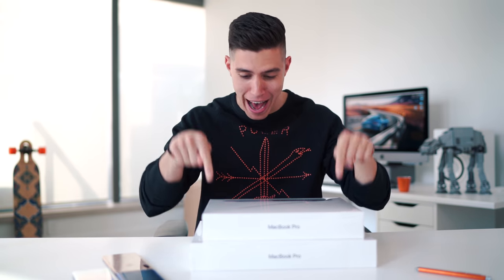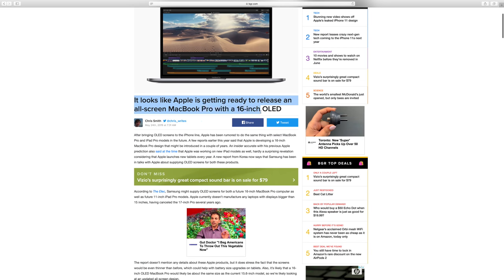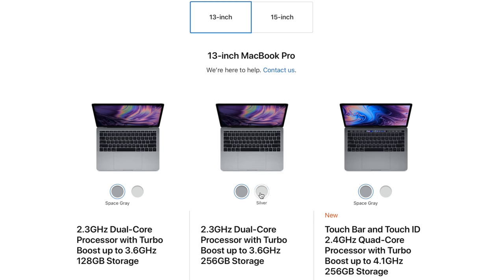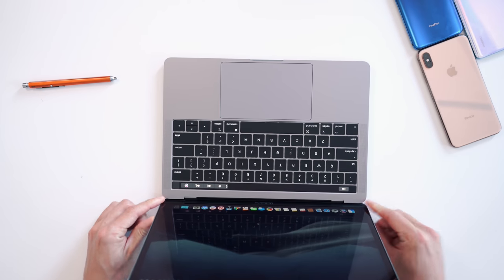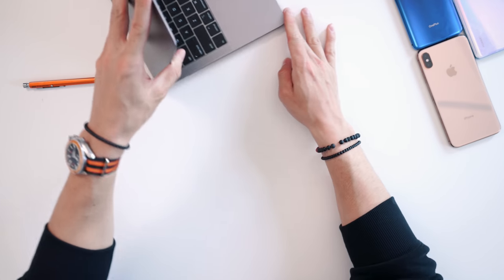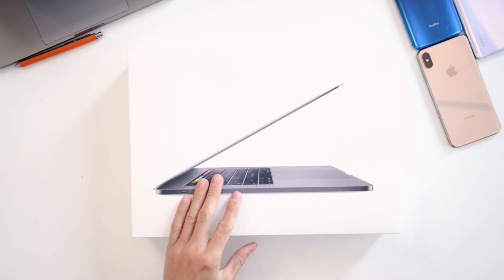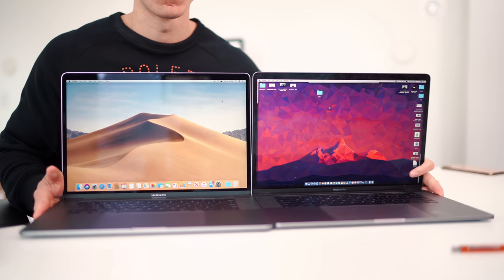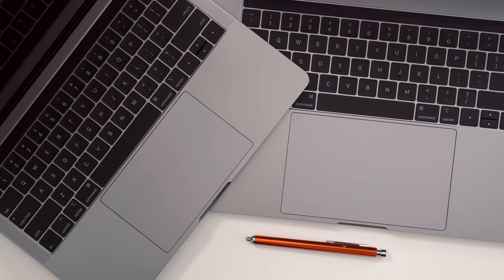2019 MacBook Pro UNBOXING and SETUP!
Unboxing the new 2019  13" and 15" MacBook Pro. This is the first time we are seeing an 8-core MacBook. Do you think it's worth getting?